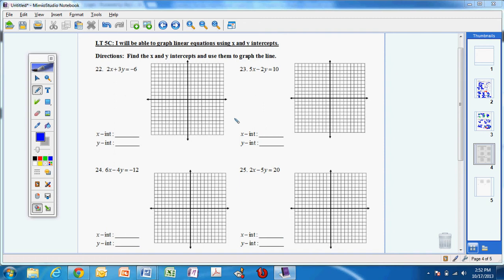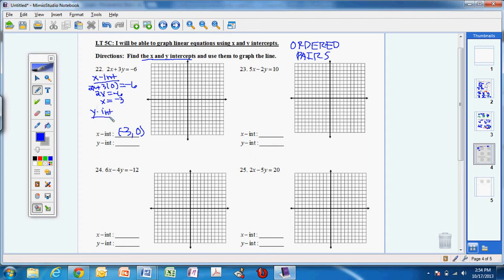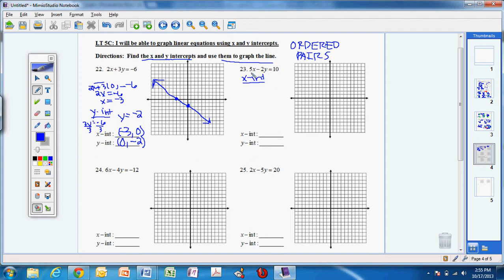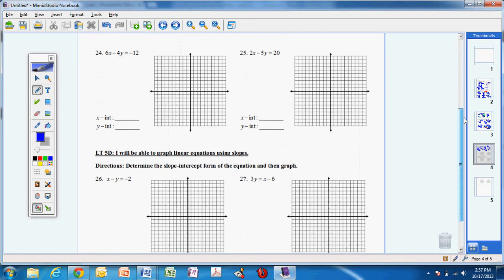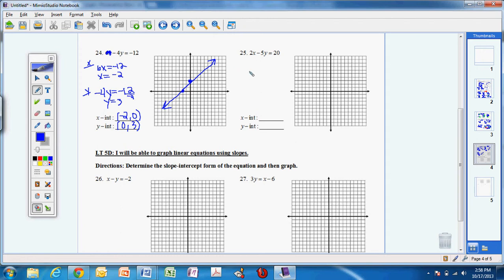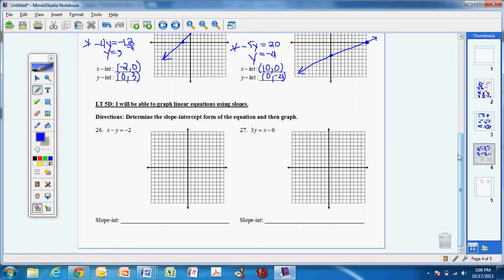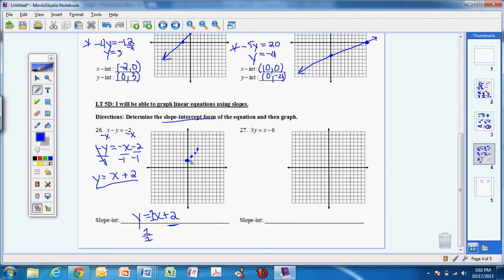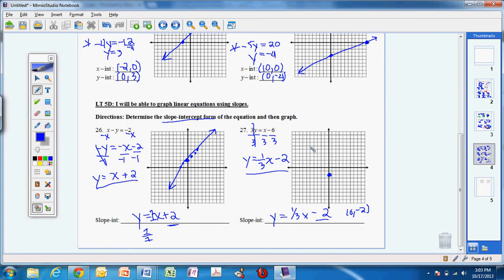IA Unit 5 Worksheet 4 page 3